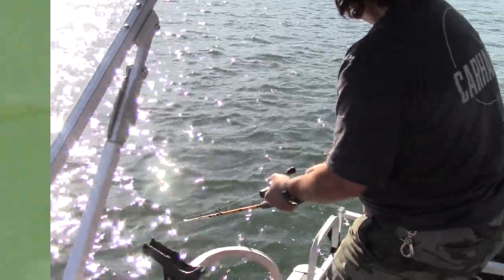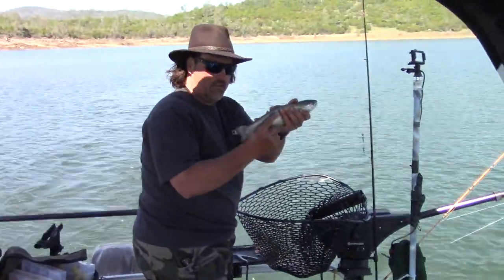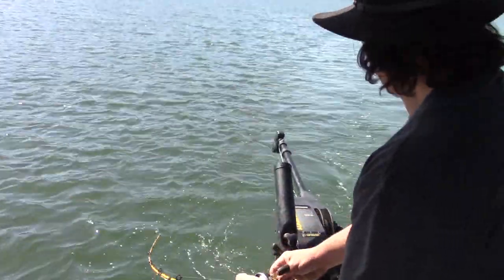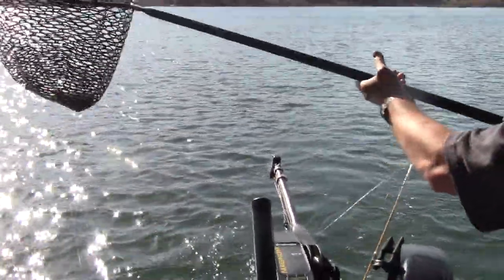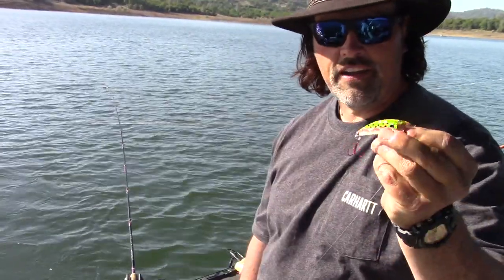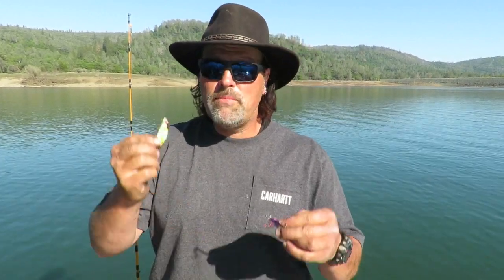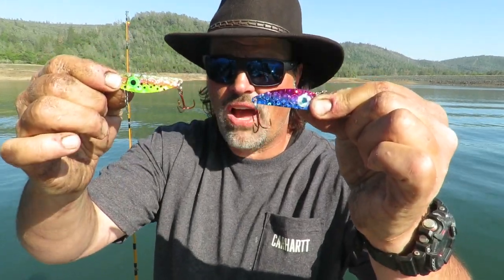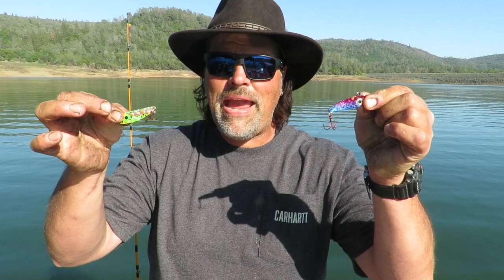How To Trigger A Predatory Response From Trout!